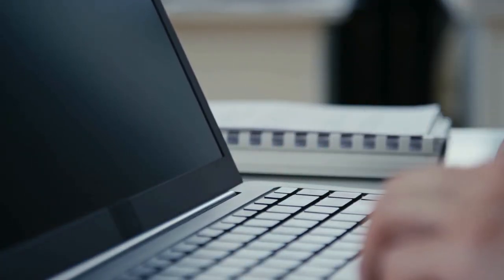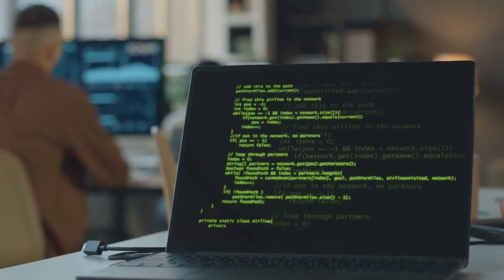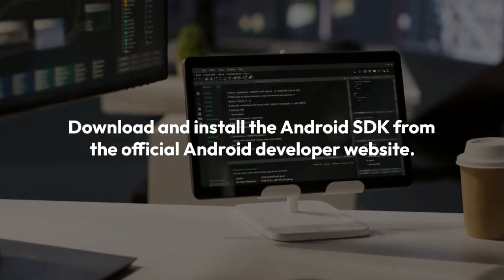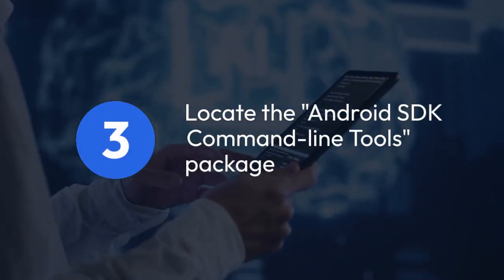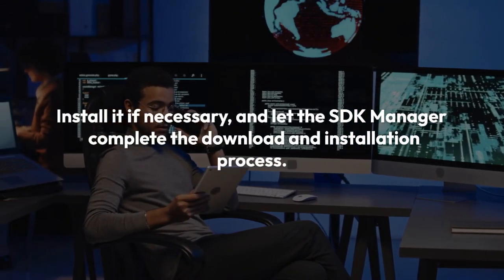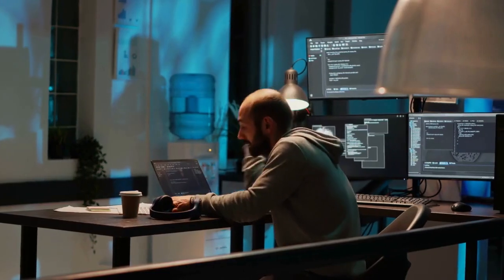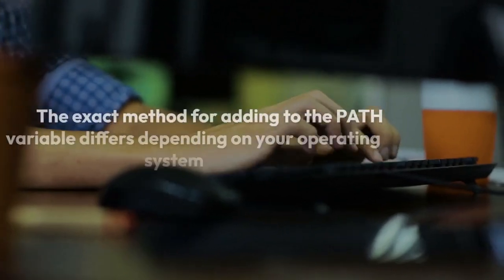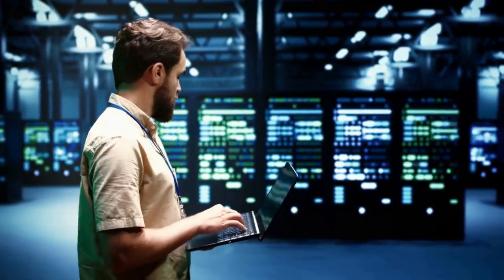How to Resolve 'avdmanager Missing' Error in Android SDK for Emulator Setup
In this tutorial, you will learn how to resolve the "avdmanager missing" error that may occur during Android SDK setup for the emulator. Follow along as we troubleshoot and fix this issue to ensure a smooth emulator setup process. Whether you are a beginner or an experienced developer, this guide will help you overcome this common obstacle. Watch now to streamline your Android development workflow!